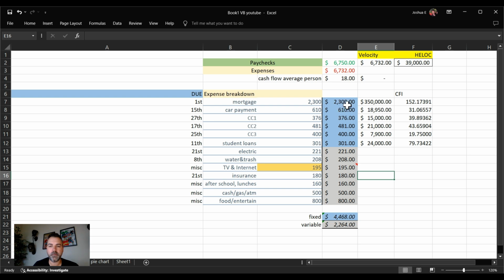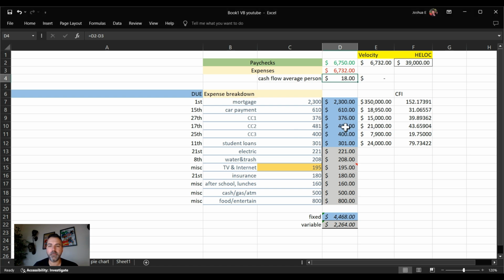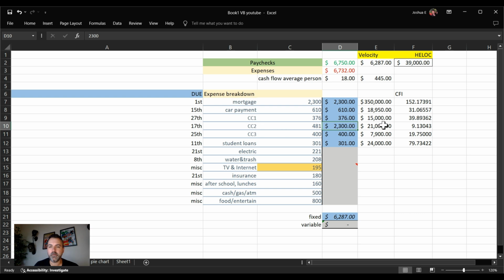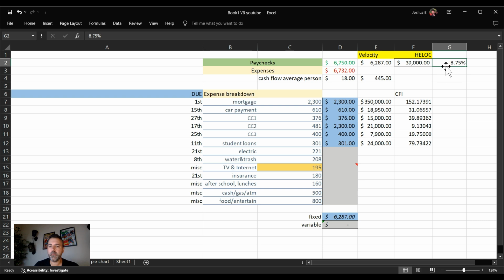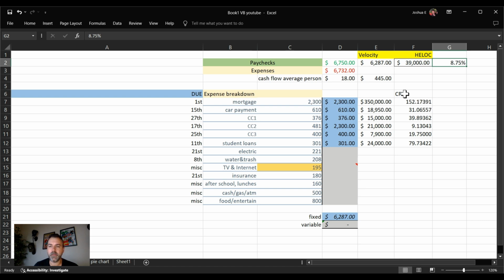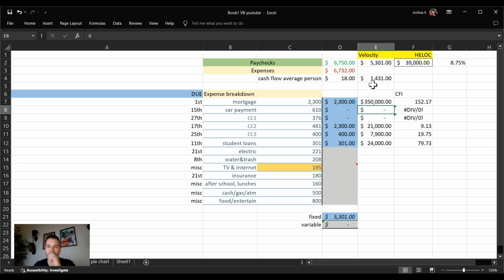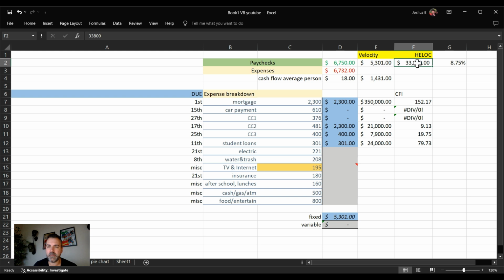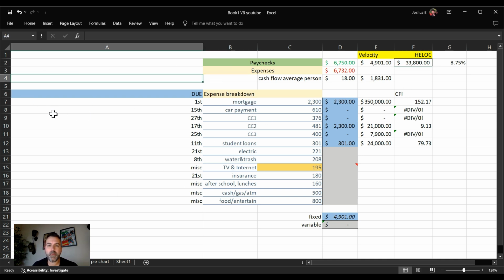Velocity Banking Budget Analysis